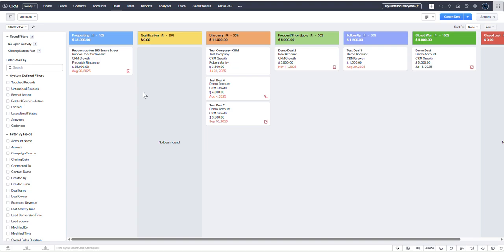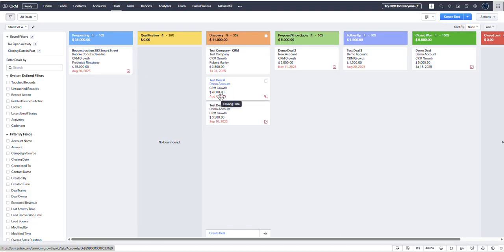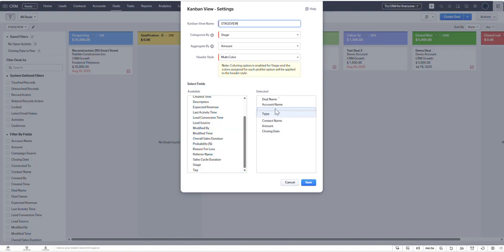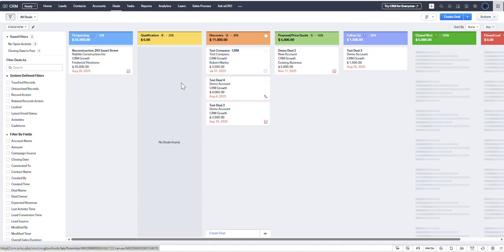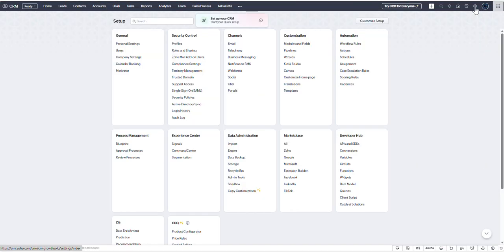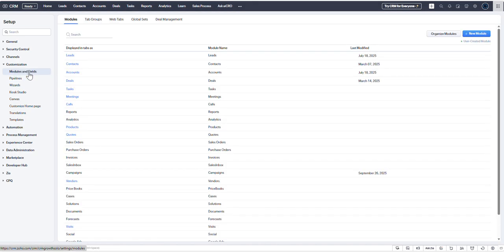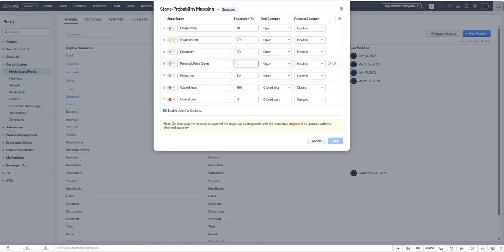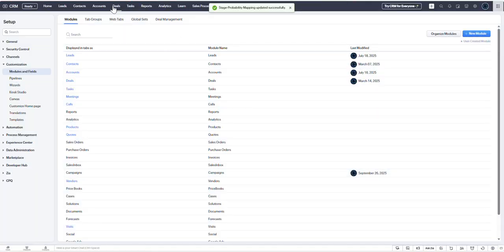Modifiying your Deals Stages, Probabilities and Layouts in Zoho CRM